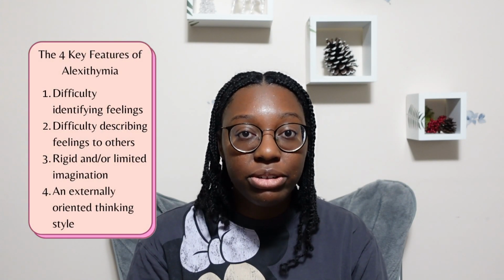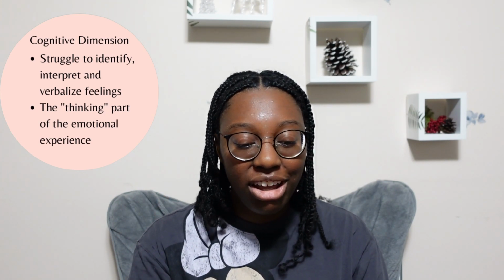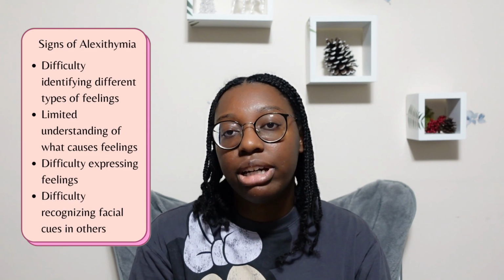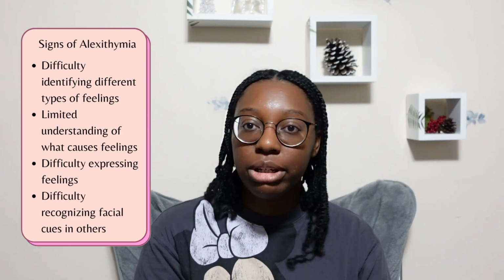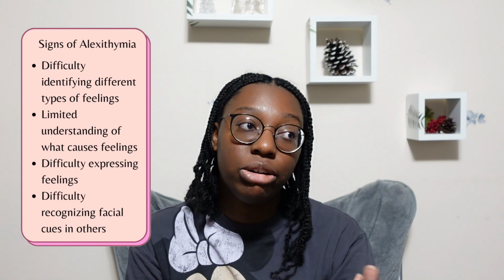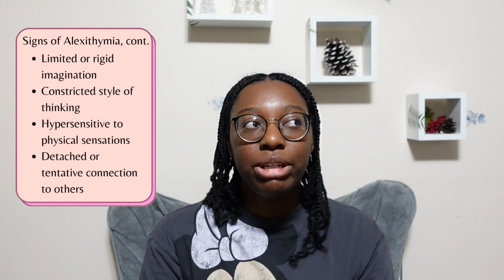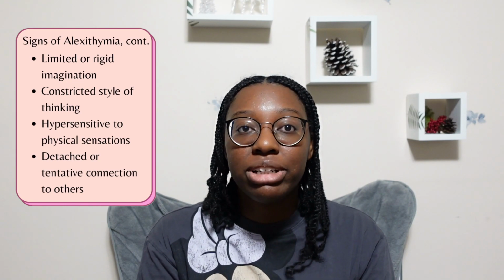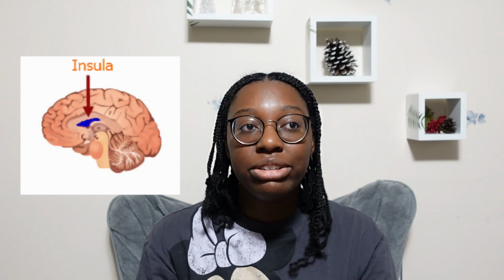So You Don’t Know What You’re Feeling | All About Alexithymia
Happy New Year! Today's video is all about alexithymia. I talk all about alexithymia, what it looks like, and some treatments that can help with it. I've been planning to do this video for a year now, so I hope you enjoy it.

Chapters:
0:00 Happy New Year!
0:55 What is Alexithymia
3:44 What does alexithymia look like?
8:16 What causes alexithymia?
11:21 Who has alexithymia?
12:41 Autism and Alexithymia
14:43 Alexithymia Treatments
17:14 Bye!